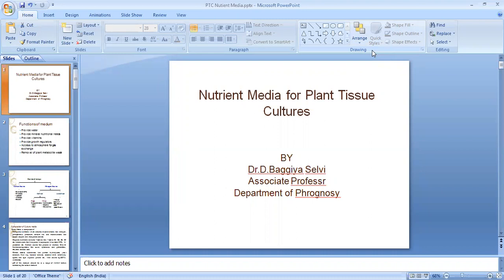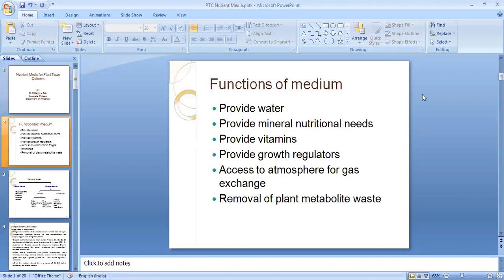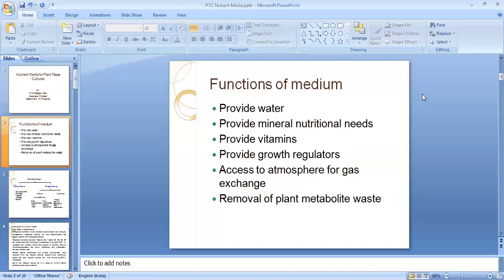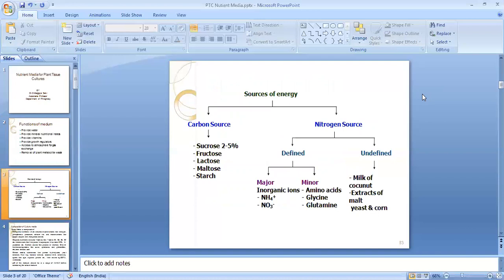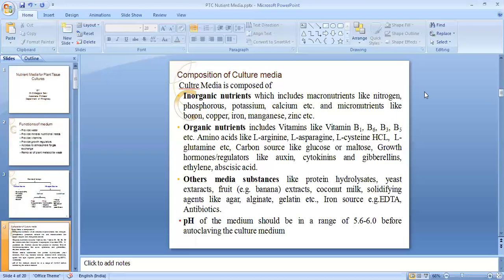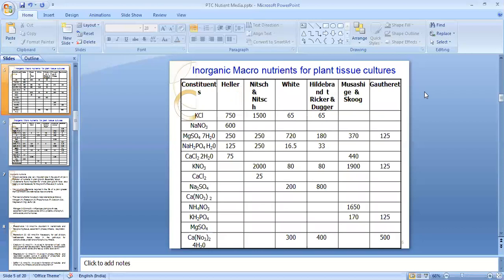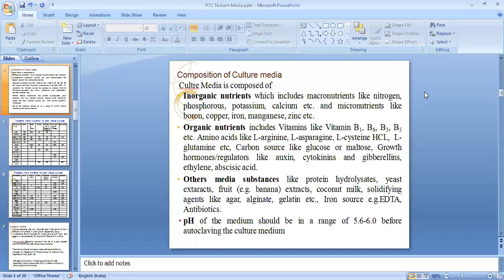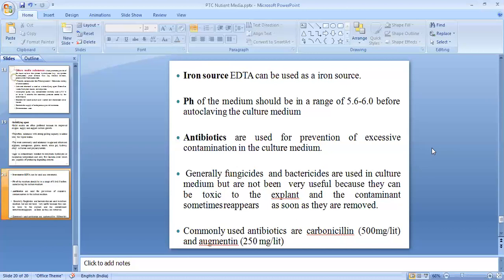KCP Cog PTC Media prep baggiya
PTC-Media Preparation and its requirements for IV semester B.Pharm by Dr.D.Baggiya Selvi